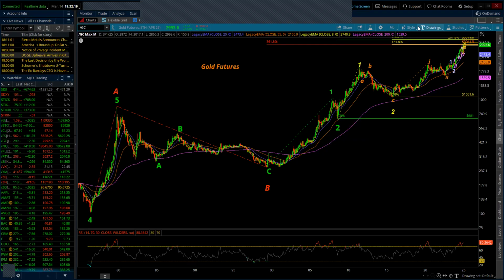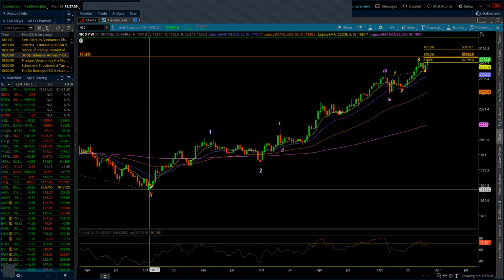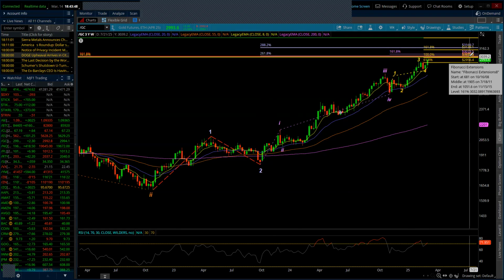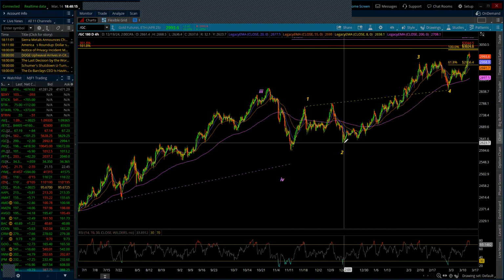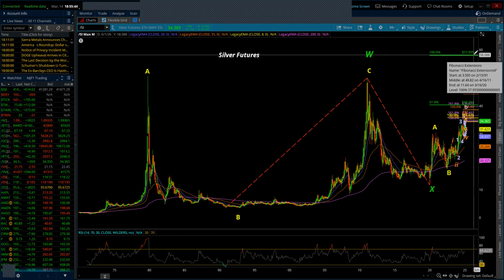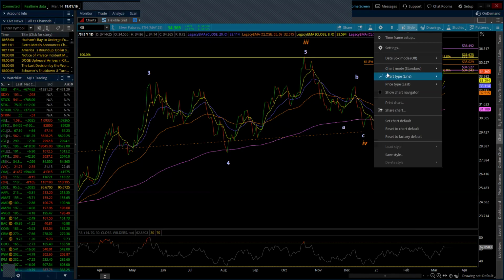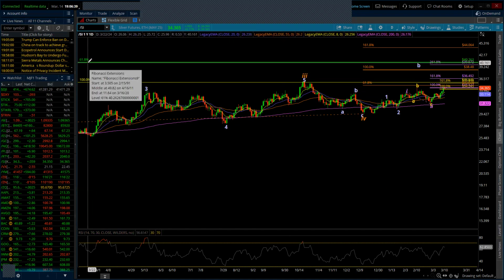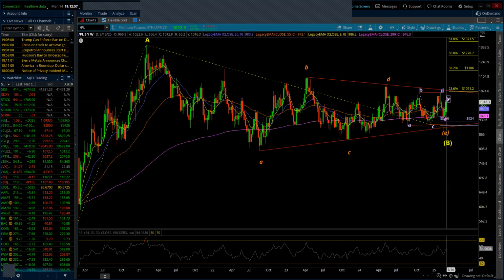Gold, Silver, Platinum / Elliott Wave Big to Small Update 3/14/2025 by Michael Filighera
This is a longer video with a strong Elliott Wave bias.  I update the EW picture from the monthly to the hourly pictures for the precious metals.  I spend time discussing the breakdown and the construction of the degrees.  I also clean and code color the Fibonacci degree levels.